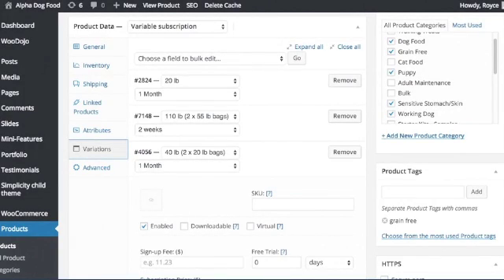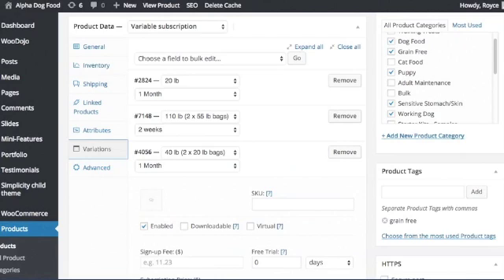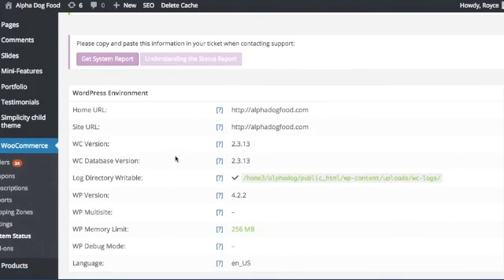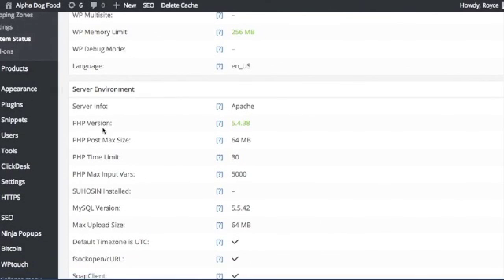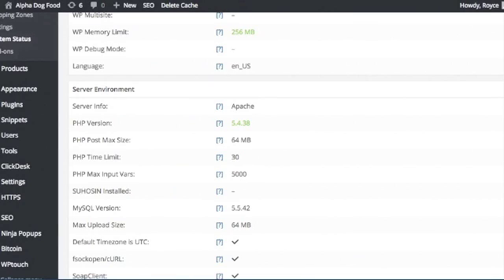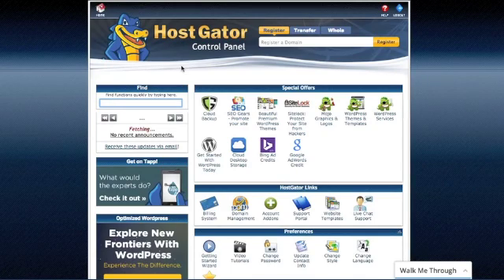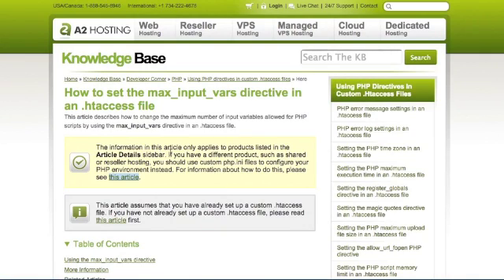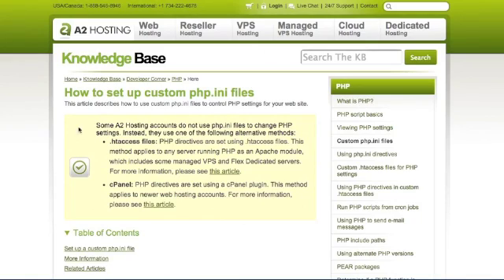How to Fix Variations Not Saving Woo Commerce, Subscriptions, Wordpress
Are you having trouble saving data in your product variations? You may need to increase your PHP Max Input Variable. Normally can be done by calling your host.